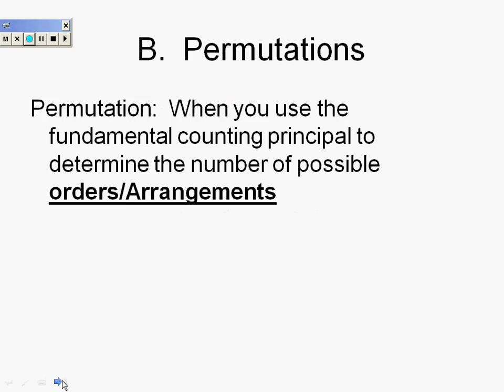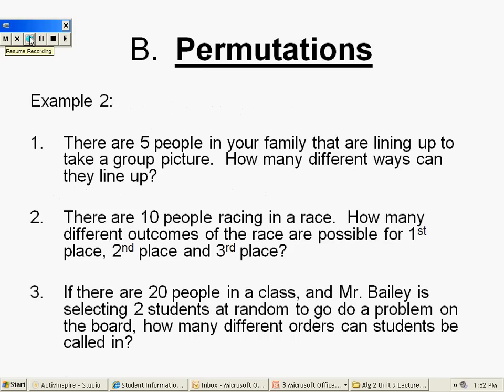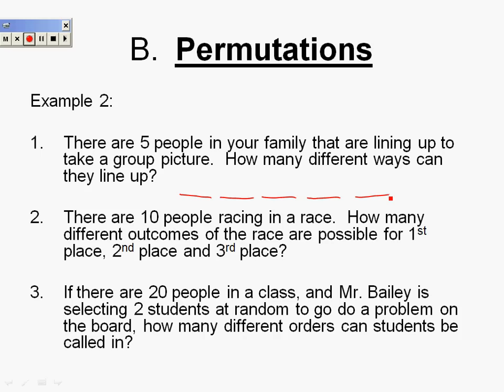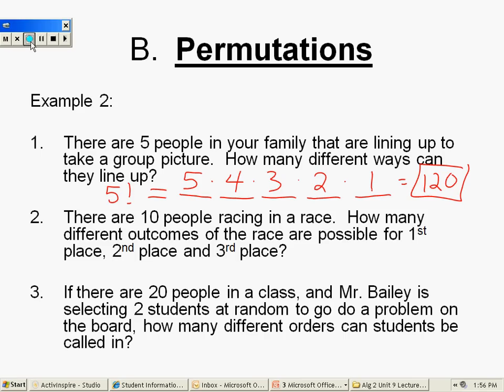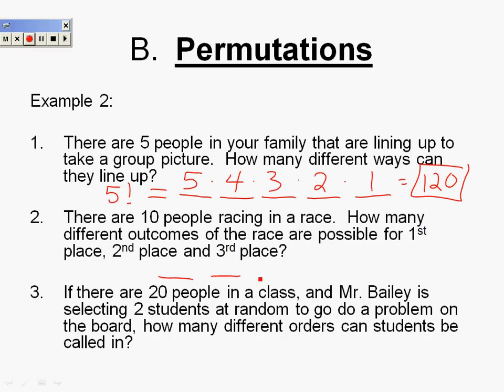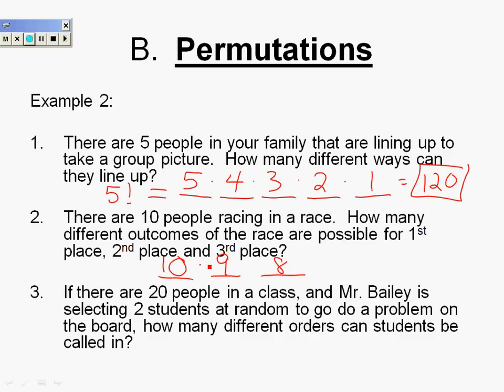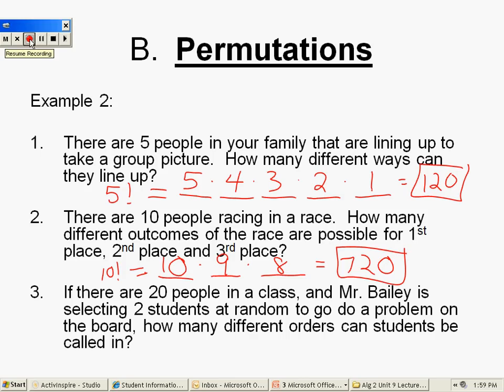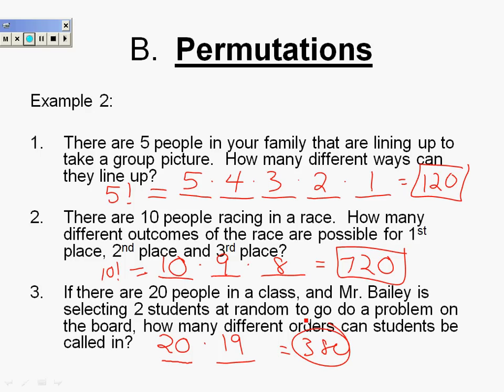Alg 2 LN 9 3 FCP Part 2